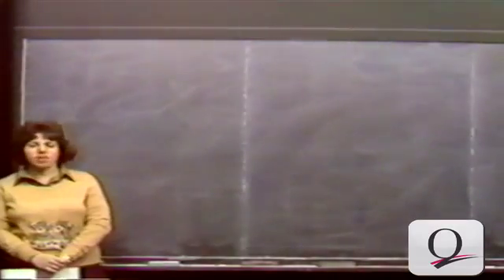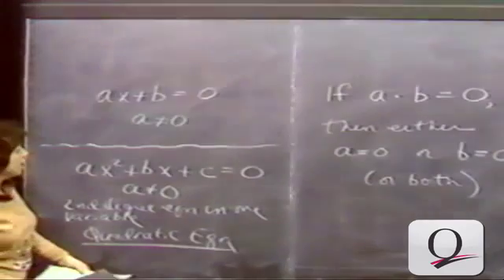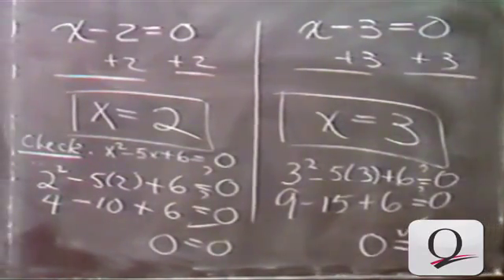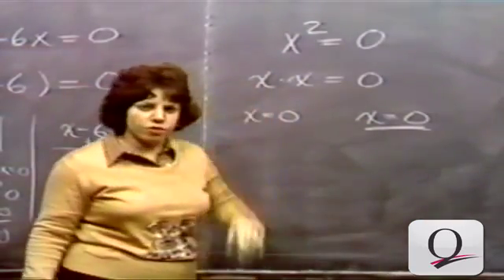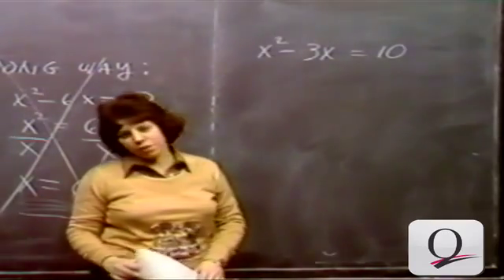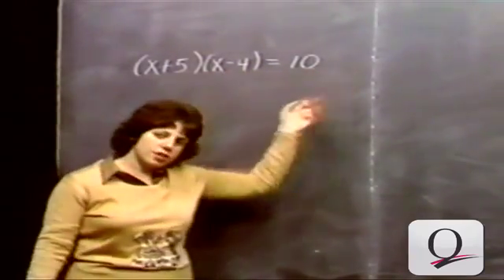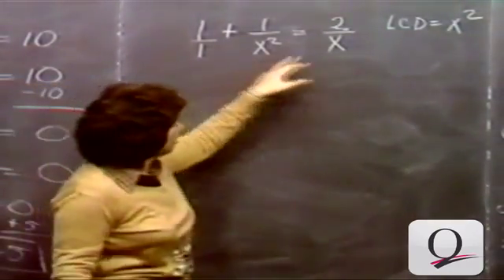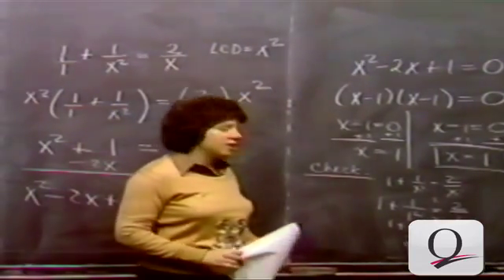Elementary Algebra #30: Solving Quadratic Equations by Factoring EA30